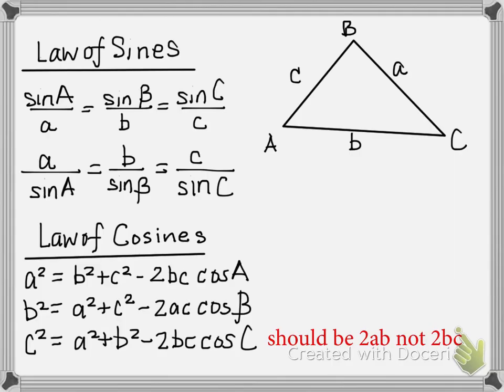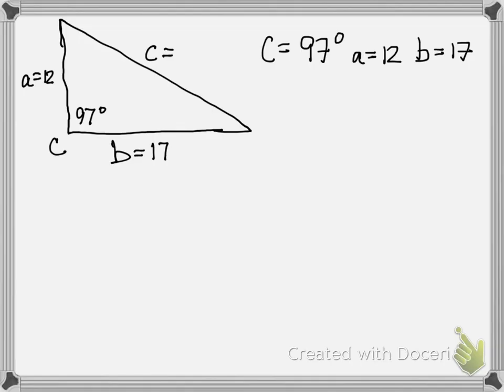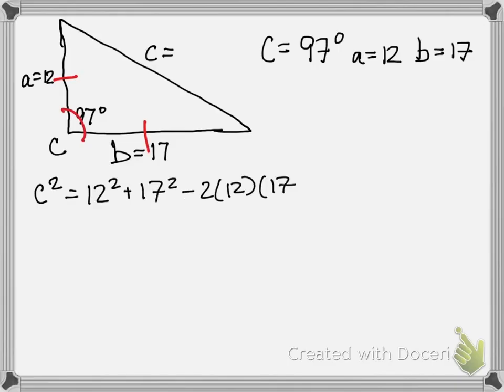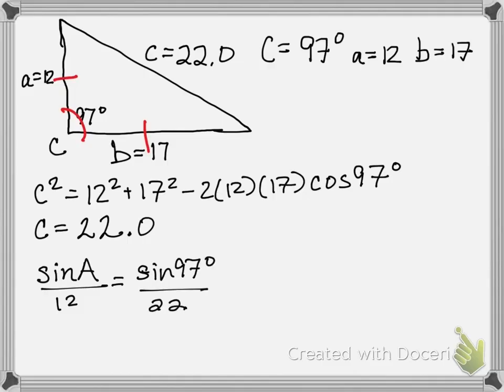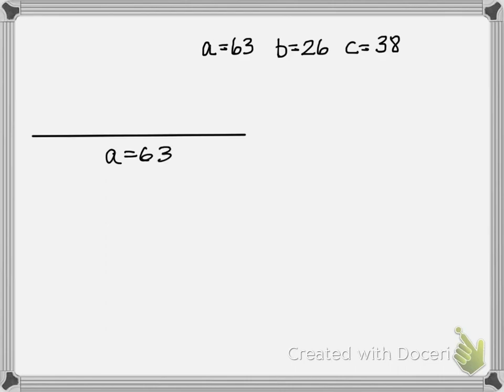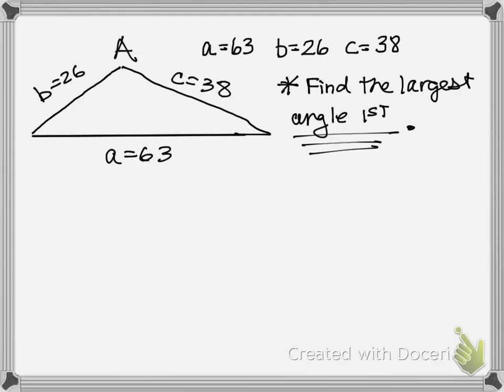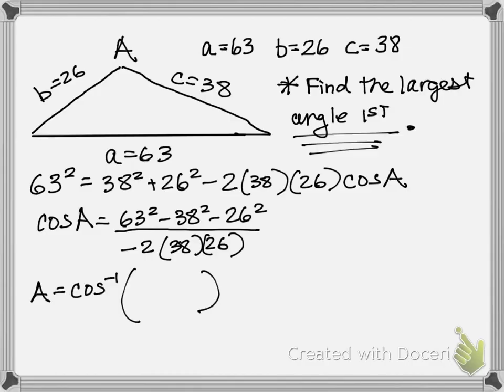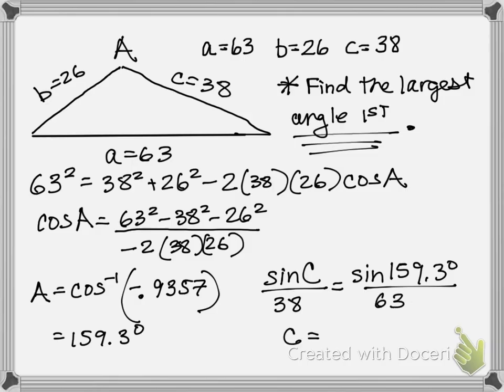Law of Cosines